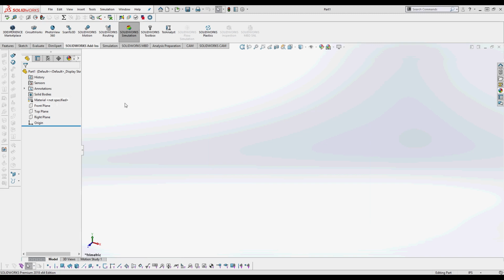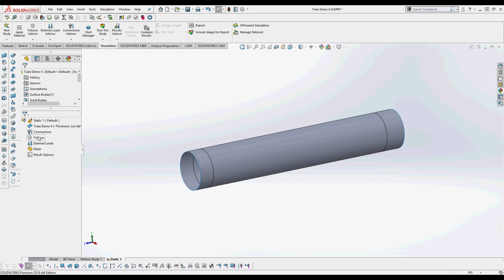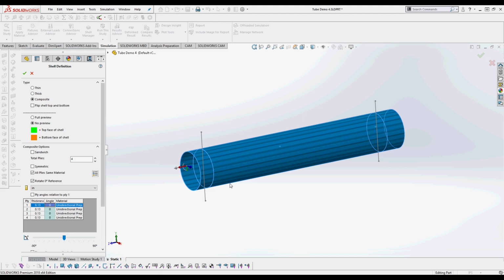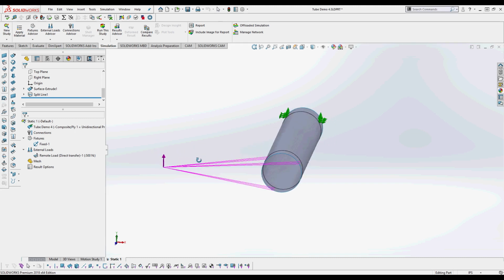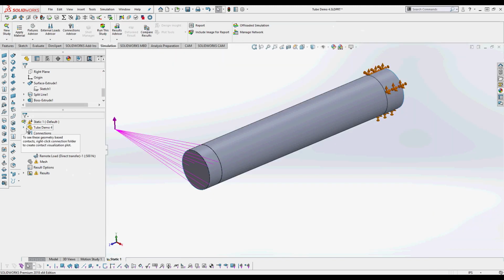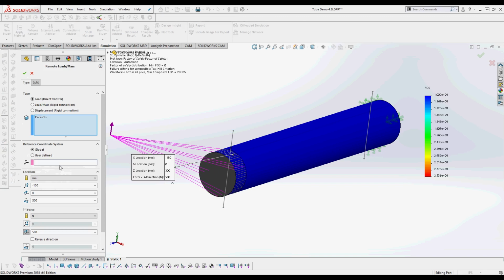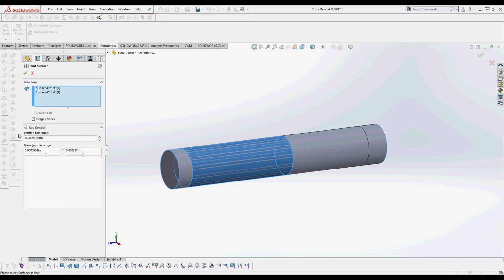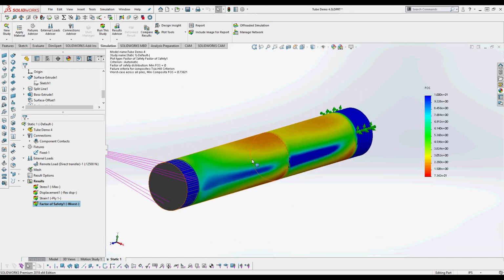MSE398 Composites Tutorial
Brief tutorial on composites simulation in SolidWorks produced for MSE398 at the University of Toronto.